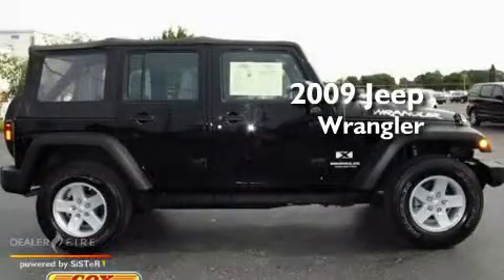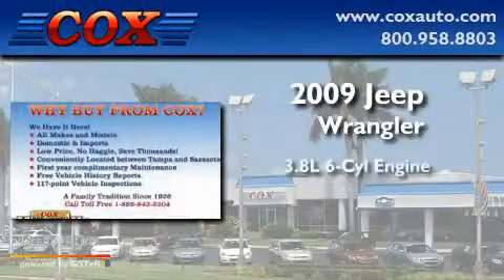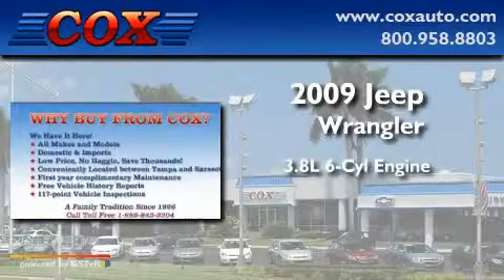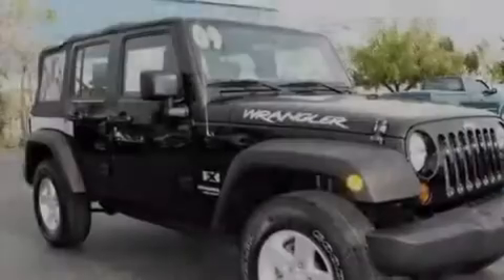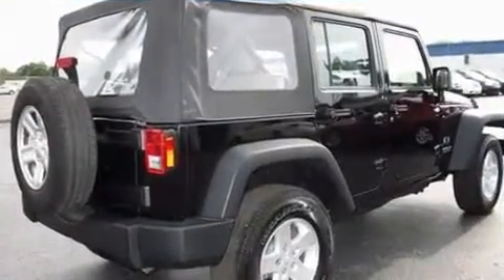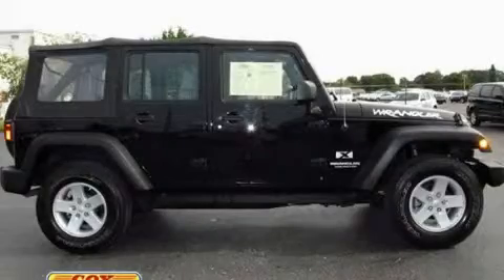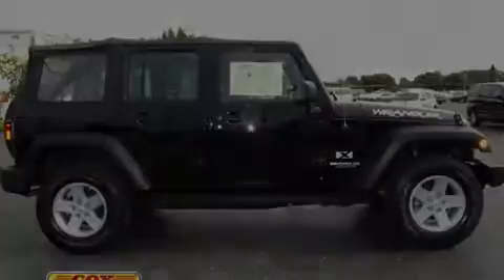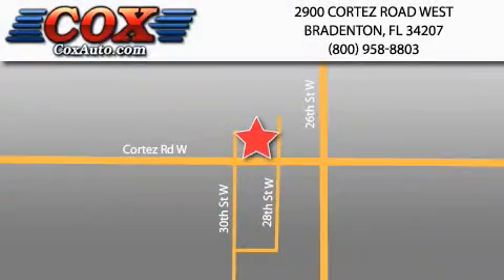2009 Jeep Wrangler Unlimited Sarasota FL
Year : 2009

 Make : Jeep

 Model : Wrangler Unlimited

 Engine : gas v6 3.8l/231

 Trans . : automatic

 Exterior : black

 Miles : 20,123

 Interior : gray

 Cox Automotive

 2900 Cortez Road West

 2009 Jeep Wrangler Unlimited Bradenton FL